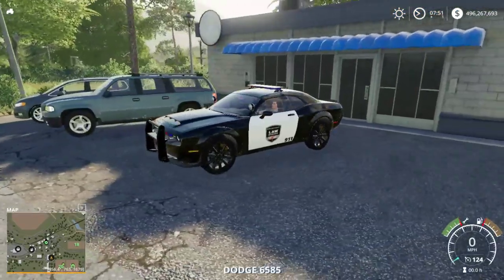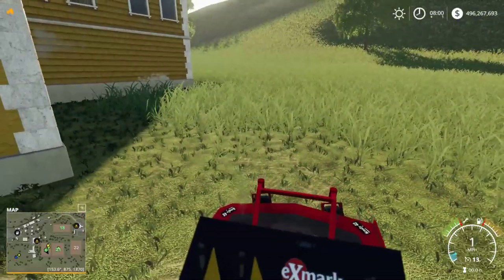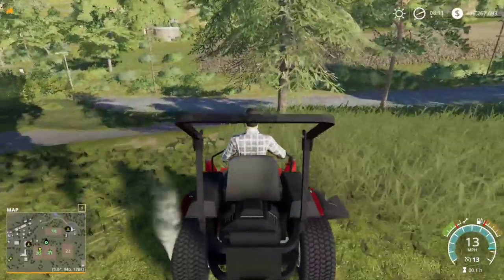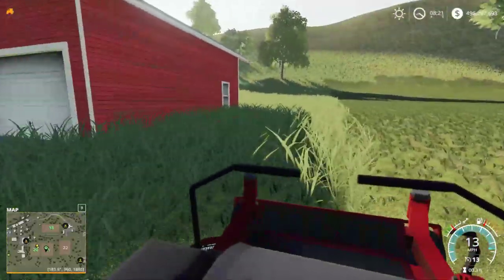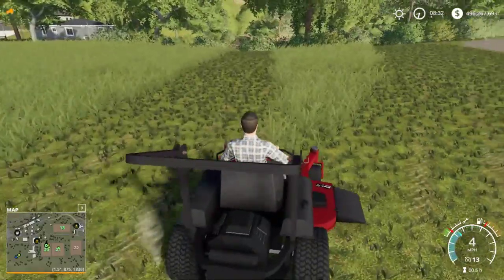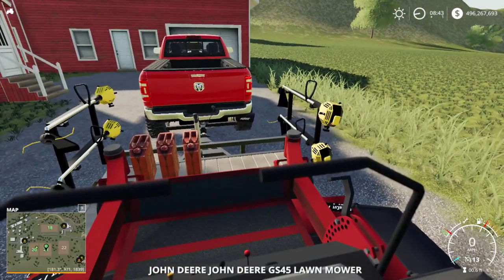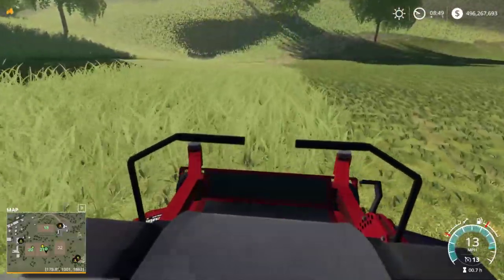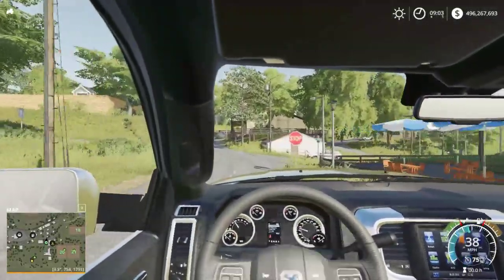FS19 MODS - NEW - 2020 RAM 2500 - LAWN CARE WITH EXMARK MOWERS - FARMING SIMULATOR 19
THANK YOU ALL FOR THE 2,370 SUBSCRIBERS YOU GUYS ARE AWESOME !